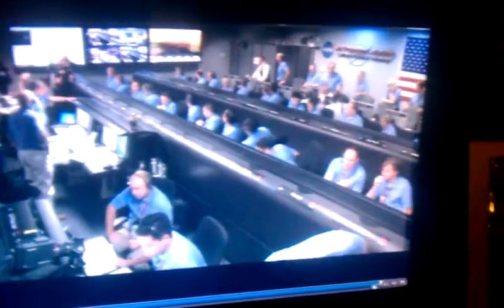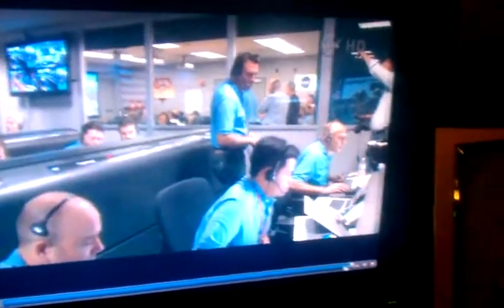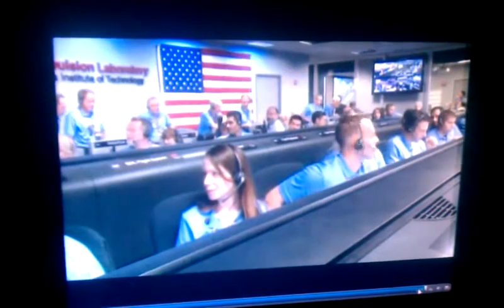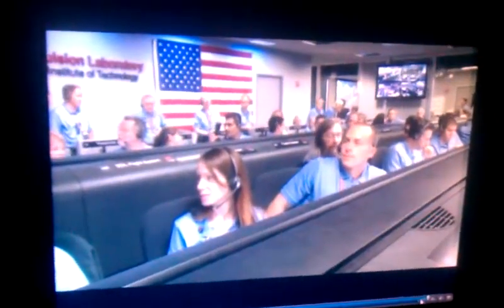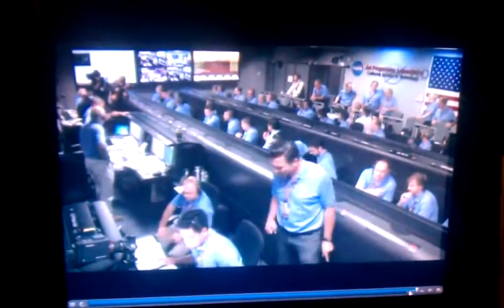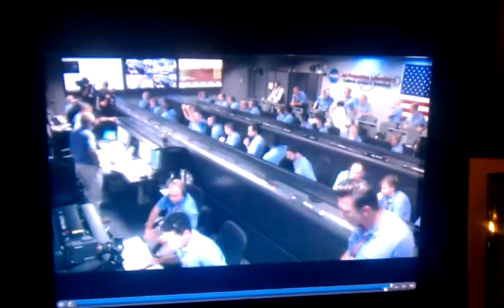alex bennett mars landing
alex bennett hangs up his moonrocks for a one way ticket to mars